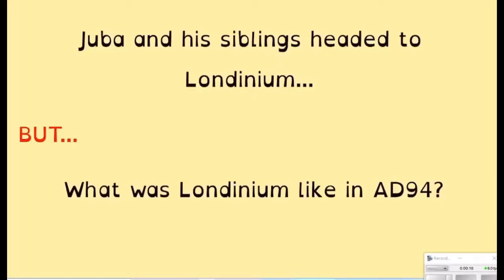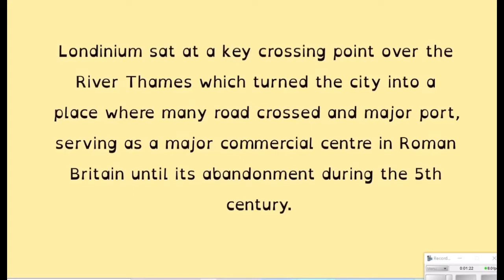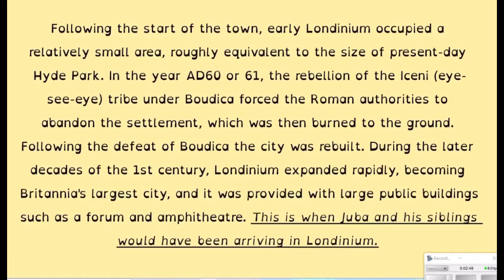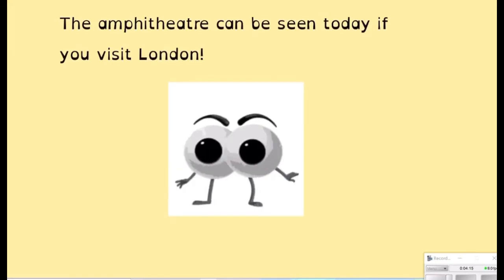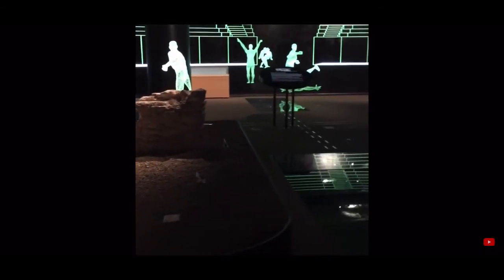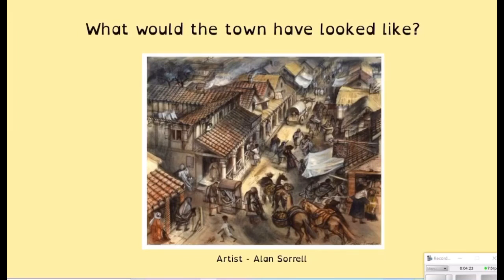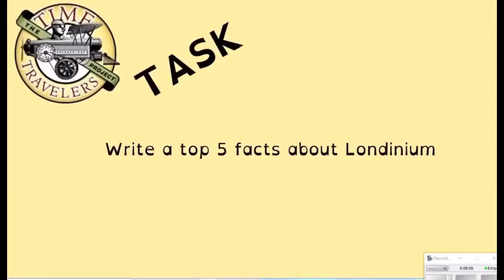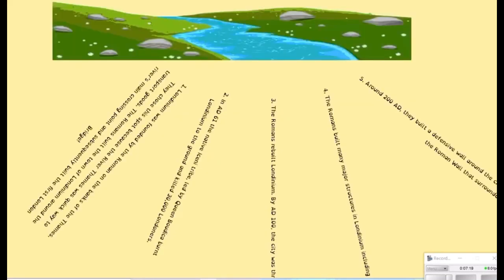Y4 History - Londinium